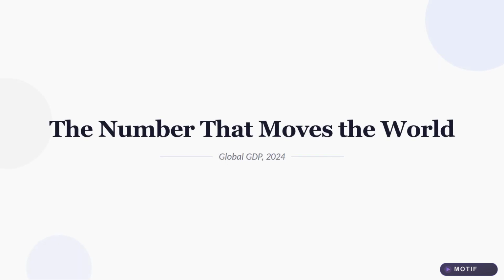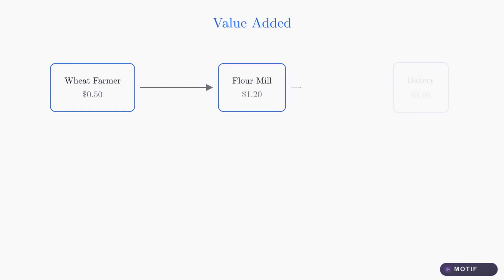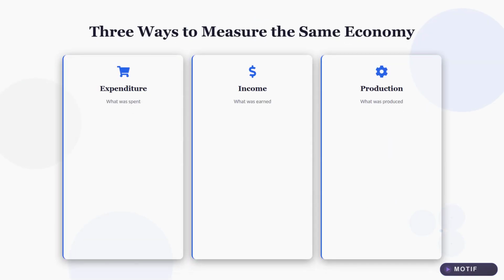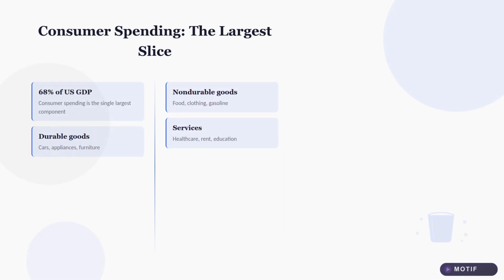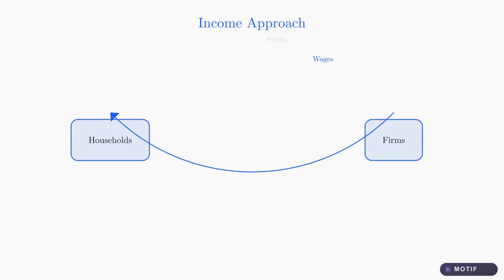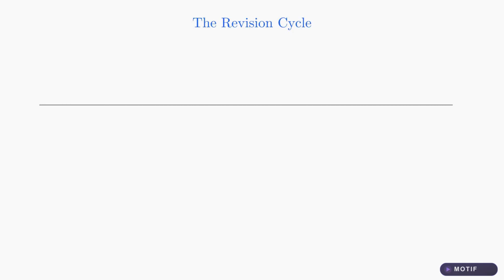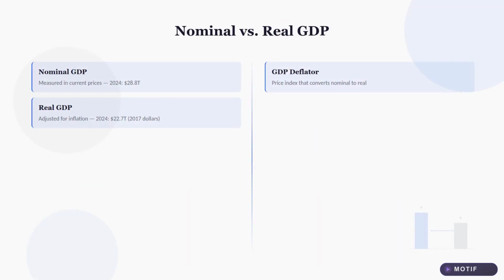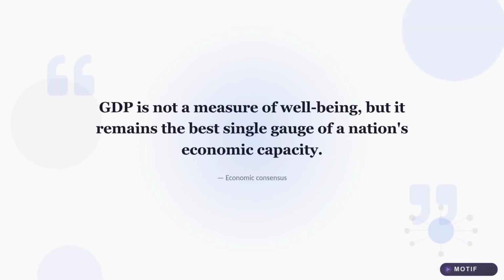How Is a Country's GDP Actually Calculated? The Process Behind the Number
GDP is the most cited number in economics, yet very few people understand how it is actually produced. In this five-minute explainer, we walk through the complete measurement process from start to finish. Starting with the concept of value added and the classic expenditure formula, we show how consumer spending, business investment, government purchases, and net exports combine into a single figure. Then we go behind the scenes to see how national statistical agencies collect, estimate, and revise the data across multiple release cycles. You will also learn why economists distinguish between nominal and real GDP, and which important aspects of economic life GDP completely ignores. Whether you are a student, an investor, or simply curious about how economies are tracked, this video gives you the full picture in plain language.